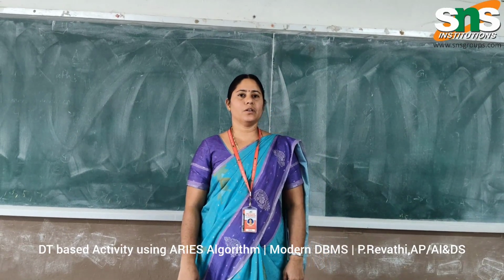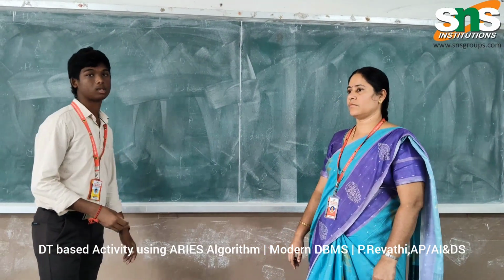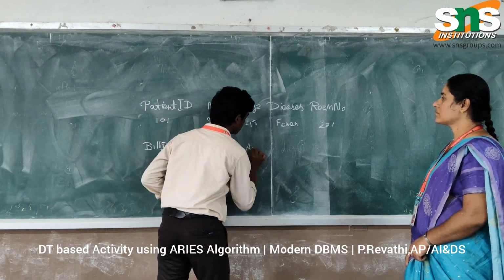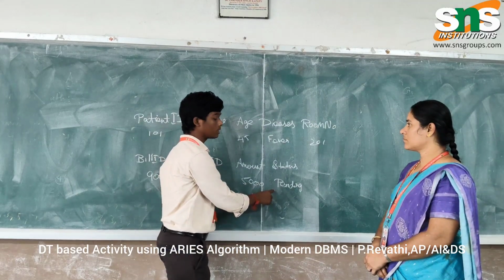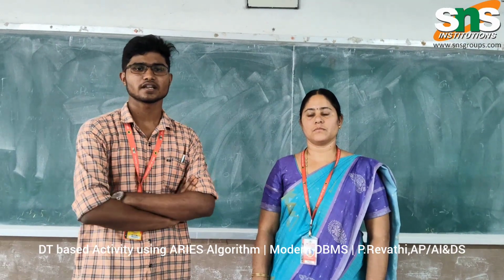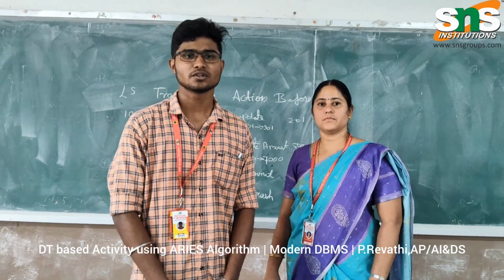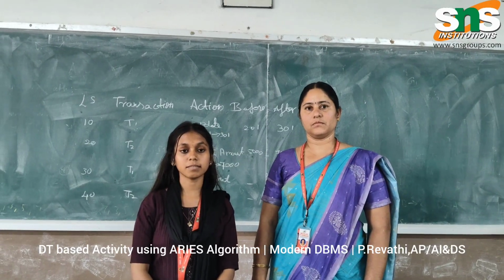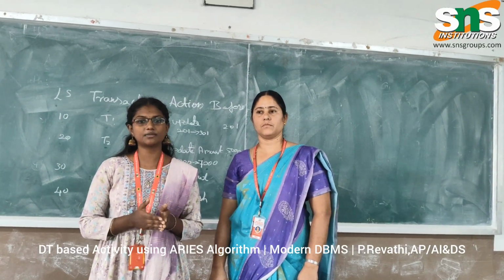DT based Activity using ARIES Algorithm| Modern DBMS| SNS Institutions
In this design thinking-based activity, students explore how the ARIES algorithm recovers transactions in a hospital management system after a system crash. They begin by empathizing with hospital staff facing data loss issues. Next, they define the problem — restoring patient records accurately. In the ideate phase, they brainstorm recovery steps like analysis, redo, and undo. Finally, they prototype and test the ARIES recovery process through a role-play simulation